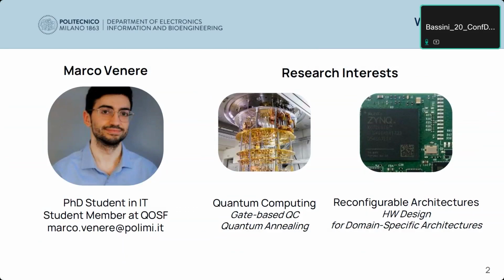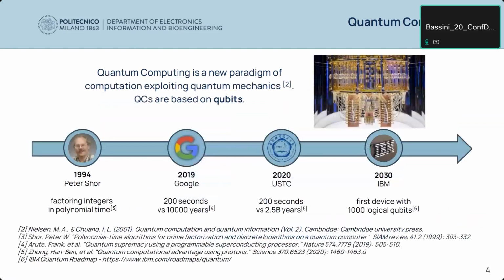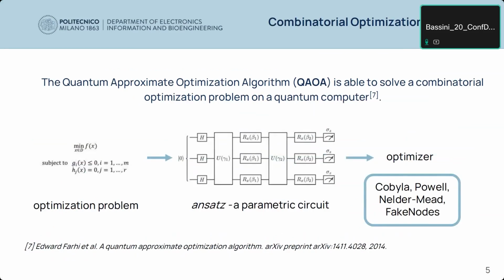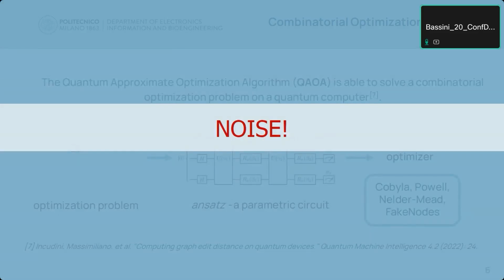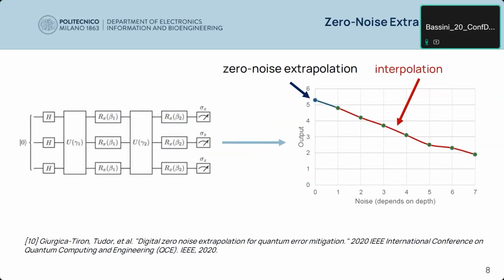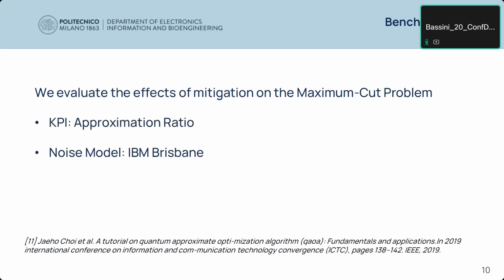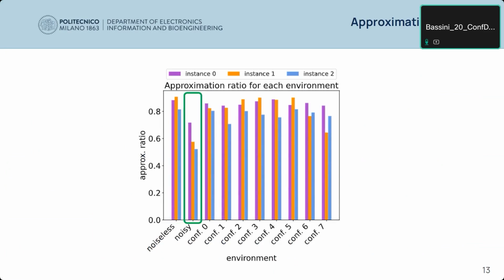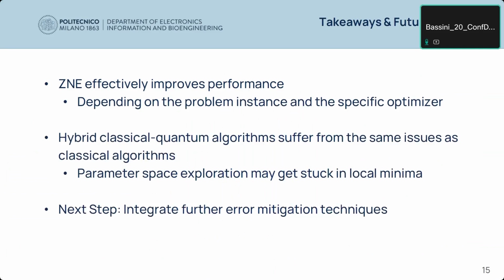Marco Venere - Introducing Quantum Error Mitigation into a QAOA Workflow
PhD IT Colloquia Doctoralia 2024
October 16, 2024 | Politecnico di Milano - Department of Electronics, Information and Bioengineering

Session 2: Research @ DEIB through the Looking Glass